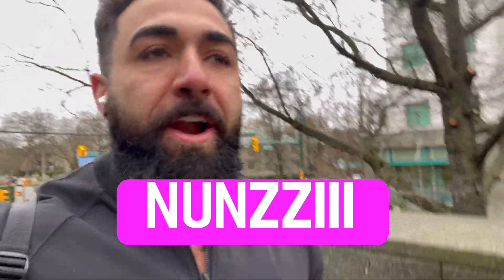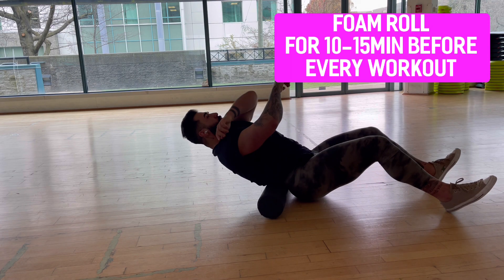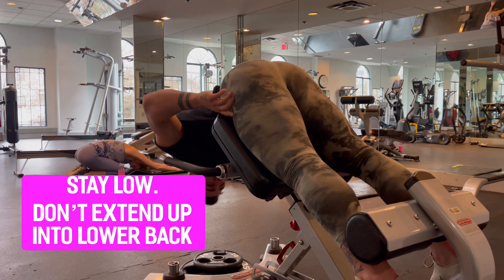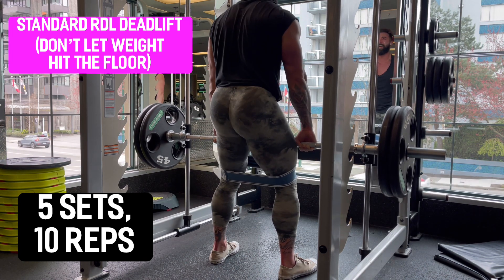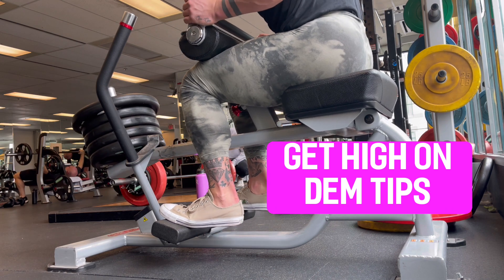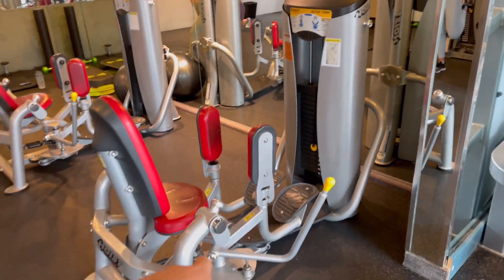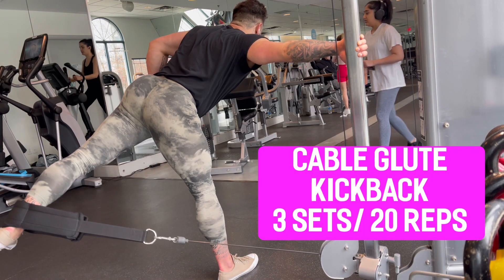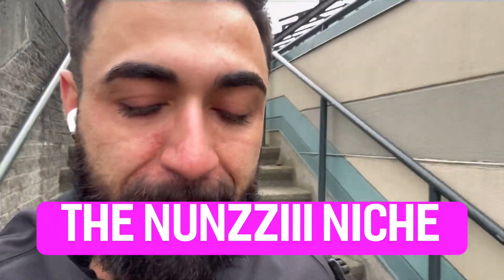LIVE IN DA GRIDIRON! “ Posterior Chain Day”￼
Time to clang and bang with Yaboiii NUNZZIII. We    take you live, side by side in the gym with the man himself! He is known as DABOOTEEKING and in todays episode you’ll get a behind the scenes look at how King trains his Glutes. Tips, Tricks and Laughs, learn how to build muscle fast and get your juiciest peach yet. No time to waste. Let’s train! Get Excited! 🌹